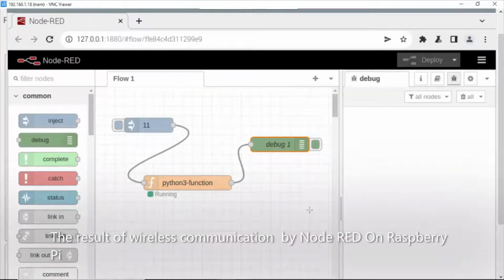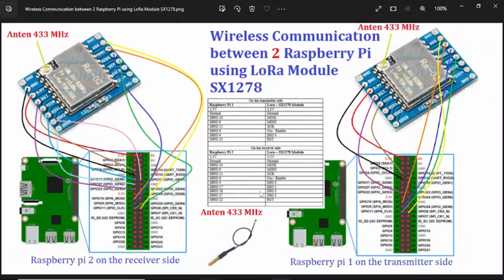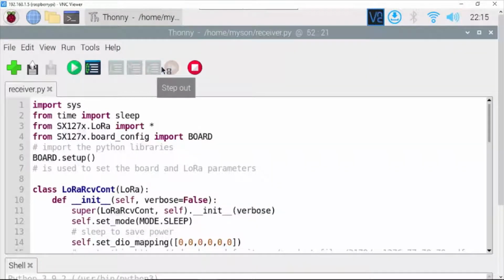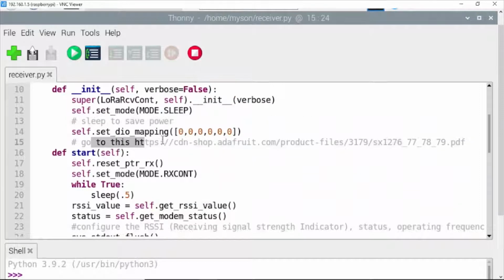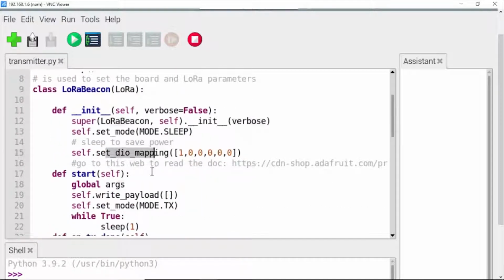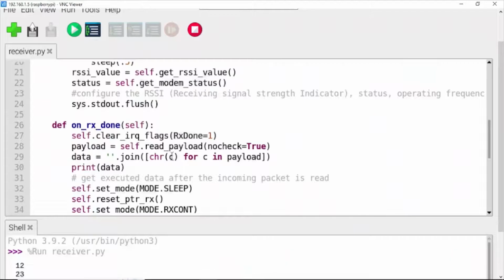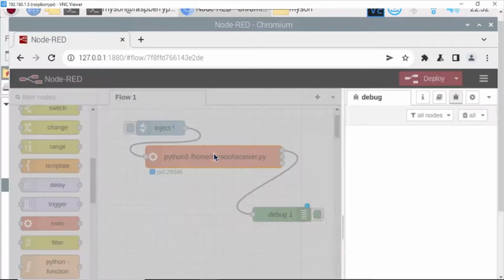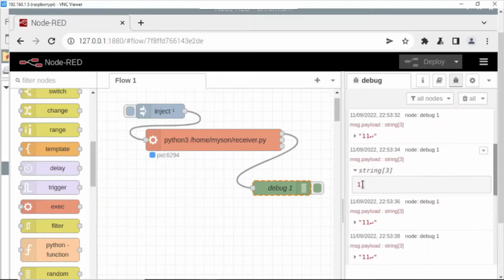Lora SX1278 for wireless communication between two Raspberry Pi boards by Python code and Node RED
Lora SX1278 for wireless communication between two Raspberry Pi boards by Python code and Node RED  | Node RED Lora SX1278 | Lora Raspberry Pi Python code | Transmitter and receiver on raspberry pi Using Lora SX1278
Go to this web site to download codes at the end of this